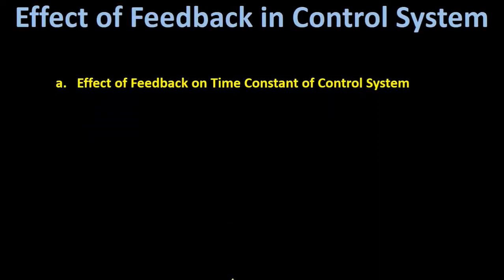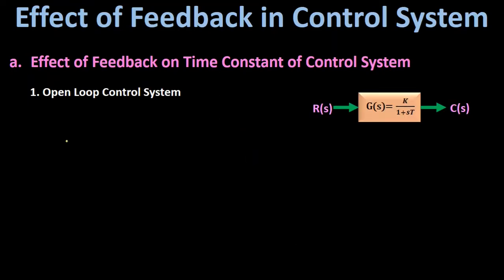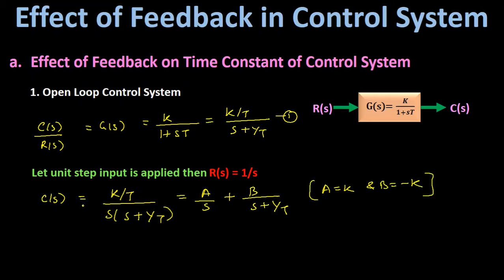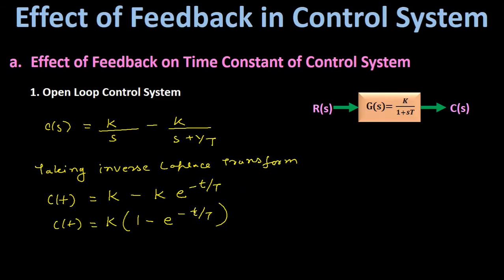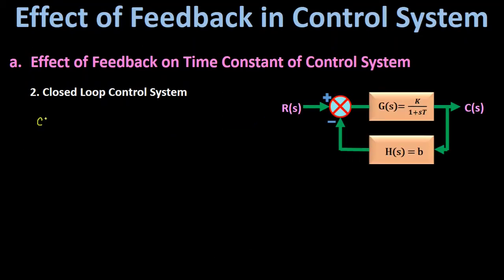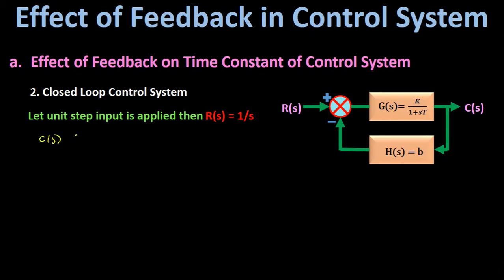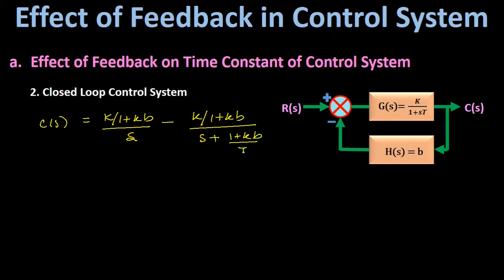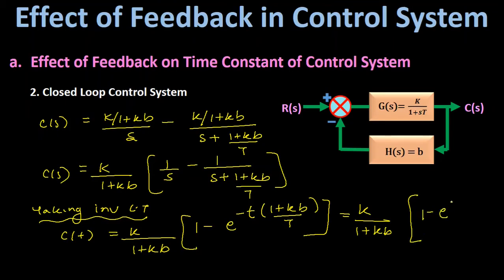Part 1 of 5 : Effect of Feedback on Time Constant of Control System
Effect of Feedback on Time Constant of Control System
1. Open Loop Control System
𝑪(𝒕)=𝑲(𝟏−ⅇ^(−𝒕∕𝑻) )
Time constant = T

2. Closed Loop Control System
C(𝑡)=𝐾/(1+𝐾𝑏)[1−ⅇ^(−𝑡((1+𝐾𝑏)/𝑇) )]
Time constant = T/1+Kb

Conclusion : Feedback reduces Time constant that means lesser the time constant more will be the speed of system and thus feedback improves the Time response of system